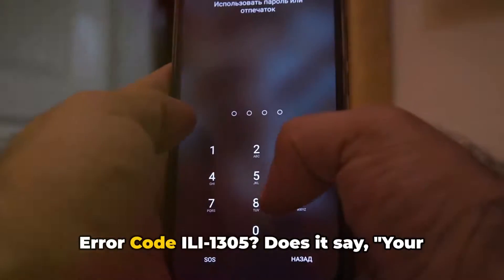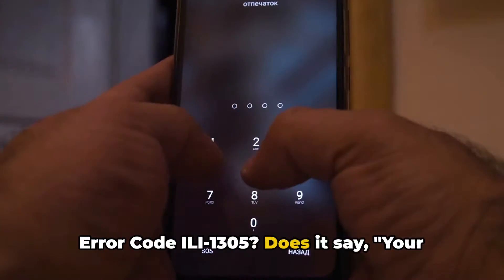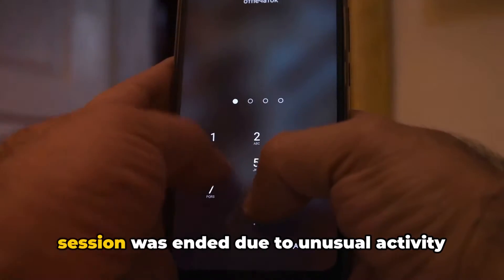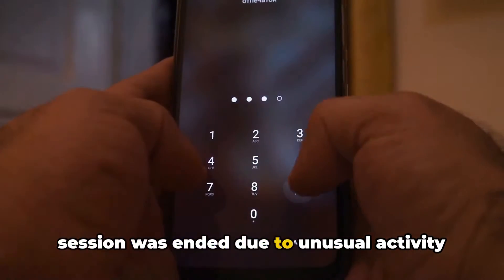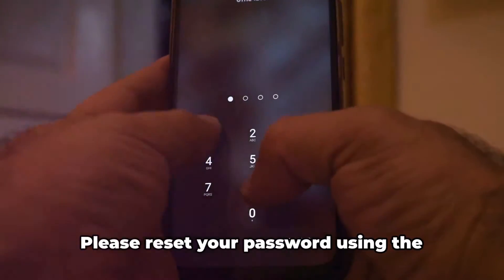How To Resolve Spectrum TV App Error Code ILI-1305?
In this video, we dive deep into troubleshooting the Spectrum TV App Error Code ILI-1305 that many users face. We'll provide you with step-by-step instructions on how to fix this issue and get back to enjoying your favorite shows seamlessly. Don't let technical glitches ruin your viewing experience - watch this video to resolve the problem quickly and easily.

OUTLINE:

00:00:00 Understanding the Spectrum TV App Error Code ILI-1305
00:00:46 Preventing the Recurrence of Error Code ILI-1305
00:01:03 Seeking Additional Assistance
00:01:10 Conclusion and Encouragement
00:01:34 Untitled Chapter